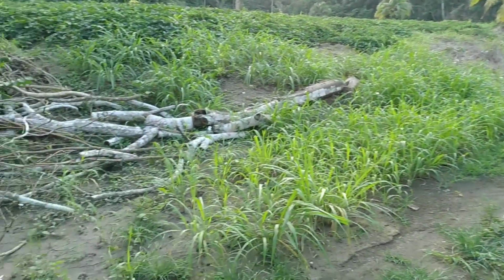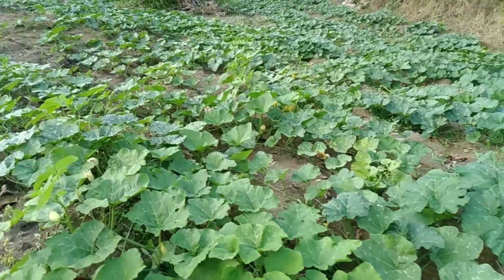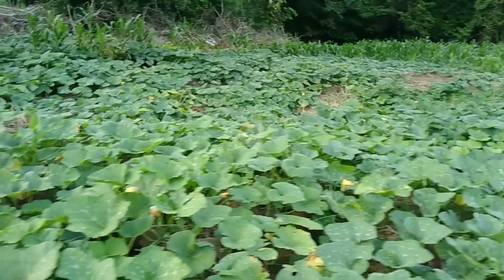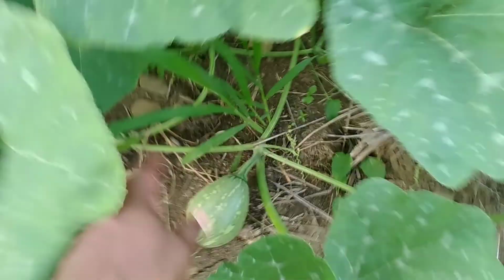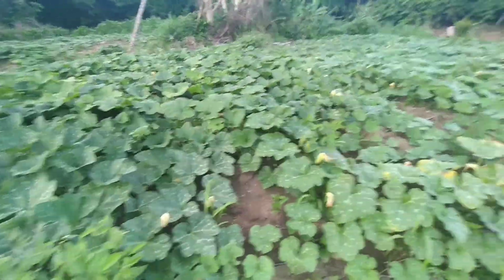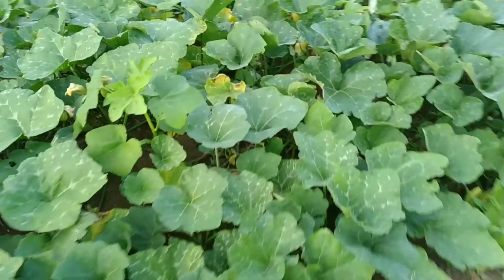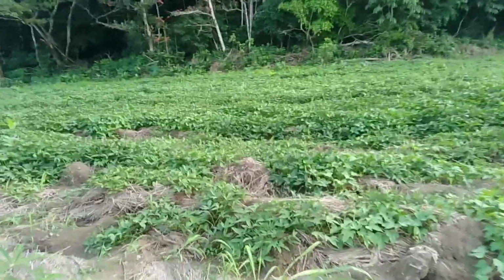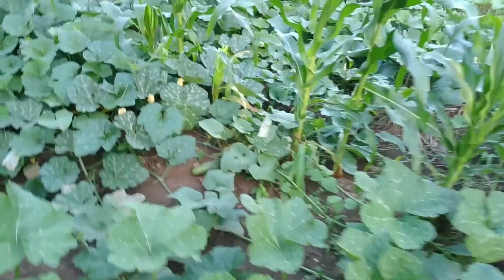The Crops are Looking Great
The crops are in full production. The Crops are Looking Great